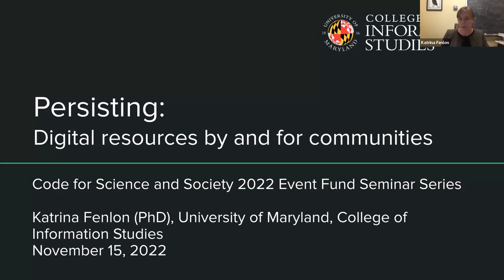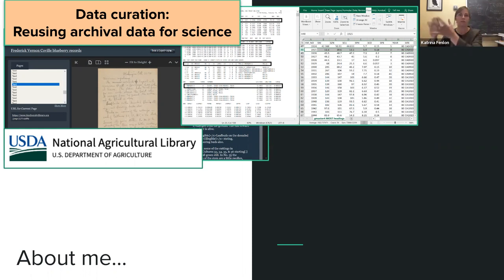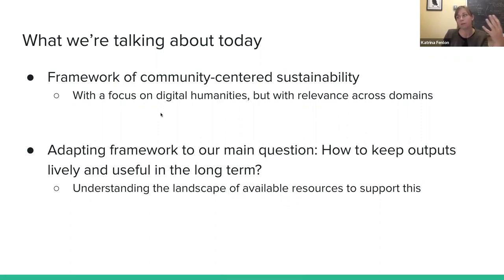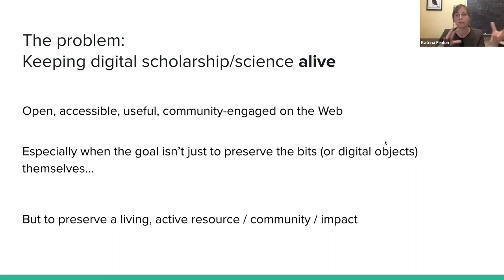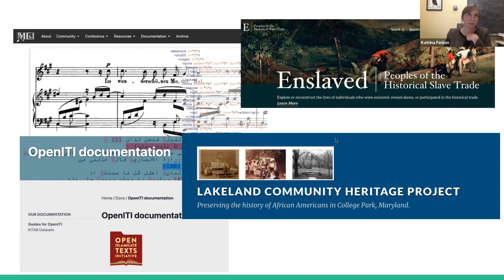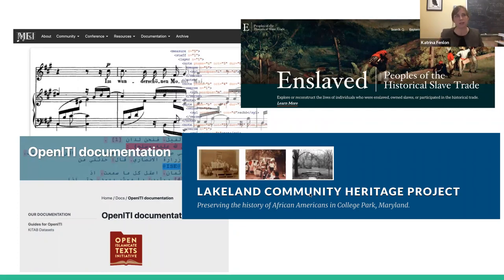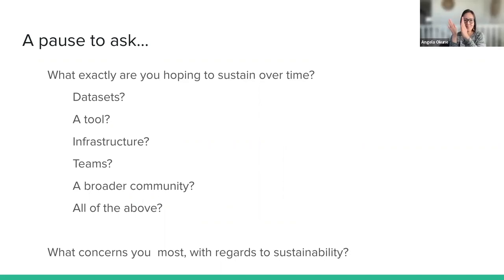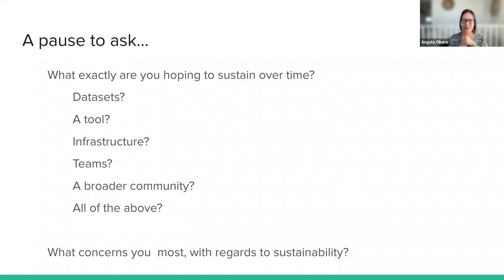Persisting: How To Maintain and Encourage Community Engagement with Digital Objects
This seminar focuses on strategies and resources to help event organizers mindfully curate and care for the digital resources they and their communities develop. How can event-generated digital resources continue to sustain and feed back into community events and development? Where should these resources be hosted and shared? We discuss the interplay between creating digital resources, encouraging community interaction with these resources, and evolving resources over time.

This event is part of Code for Science and Society's Event Fund's 2022 seminar series, designed to support attendees with the information and skills to successfully run diverse, accessible and inclusive Open Science/Data/Source projects and events. We have recorded the presentation portion of the seminar. The subsequent Q&A portion was not recorded to encourage candid discussion.

Facilitated by: Angela Okune (CS&S Event Fund)